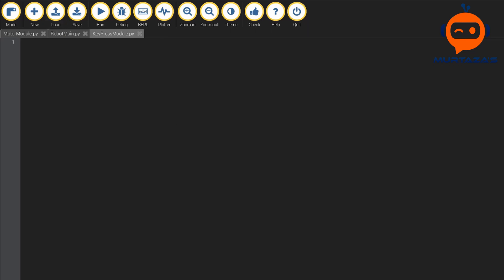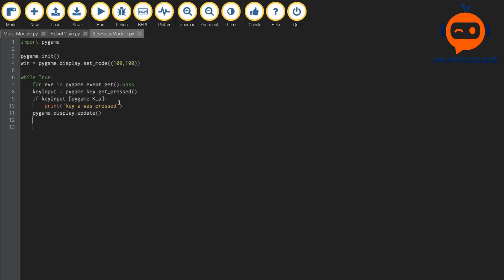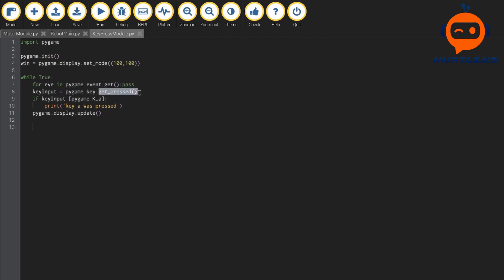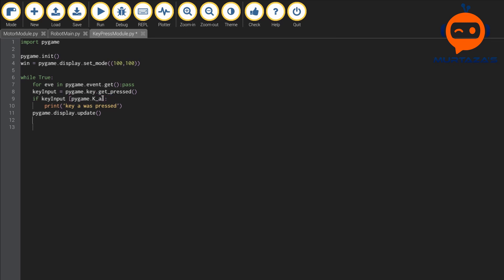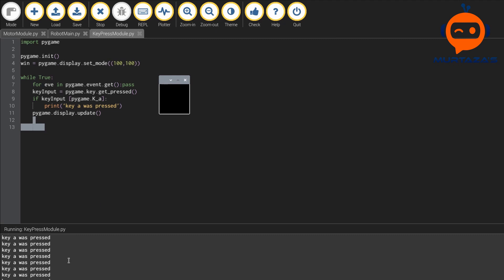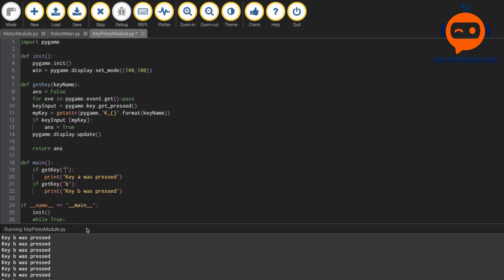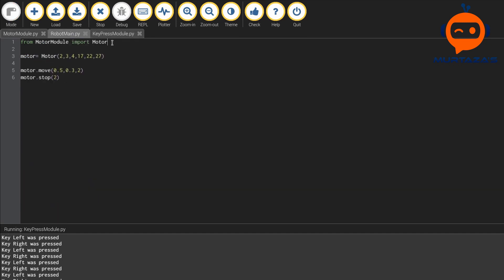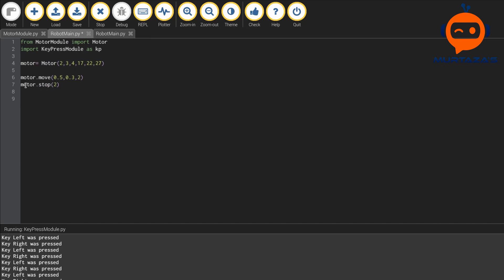How to get Keyboard Press in Python | Raspberry Pi Ultimate Robot [p3]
In this tutorial, we will learn how to get input from a keyboard and send it to our Robot. We will make our Keyboard code modular which means it will be a separate file that will send signals to our main robot code. We will also see how we can link this to our motor module to send movement commands.

Premium Courses:
✔️ Computer Vision Game Development Course: